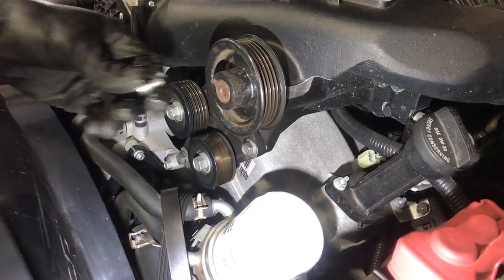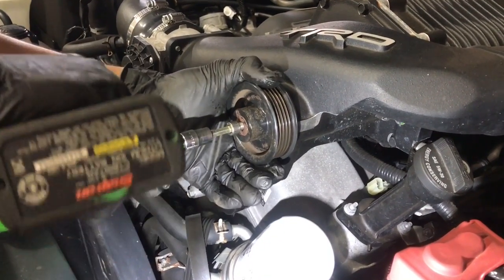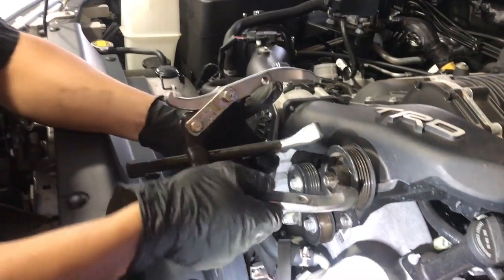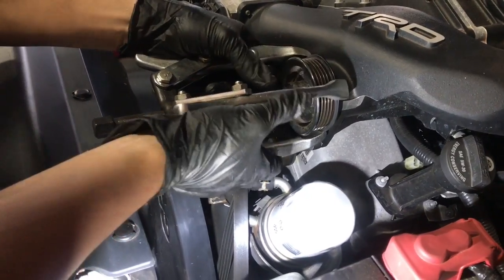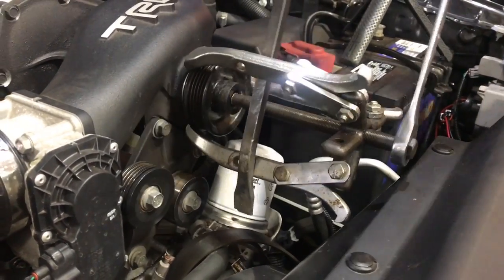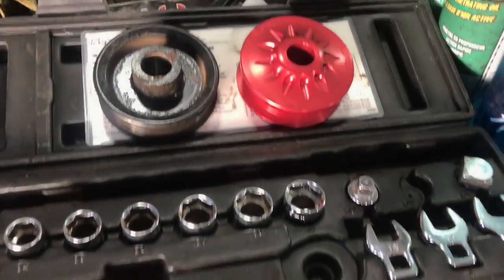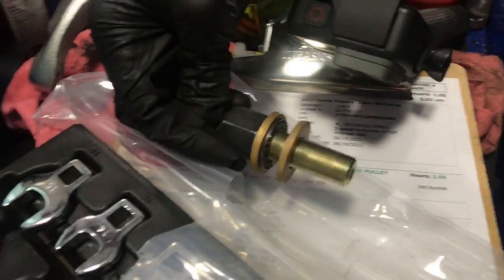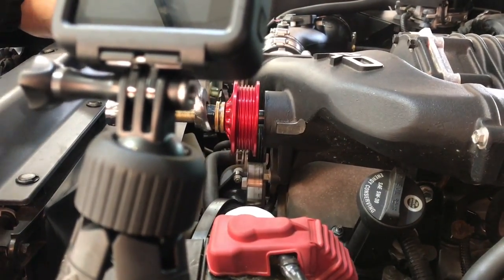URD 2.8 TRD Supercharger Pulley Installation At Kauai Auto Repair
Installation of a 2.825" URD Non-Stealth SuperGrip pulley on a 2013 TRD supercharged Tacoma. 4.0L, 1GR V6.  This pulley will produce approximately 1.5-2 PSI of additional boost. Technician:  Aaron Imada. Owner:  Stan Kua.  Shot with an iPhone 7.